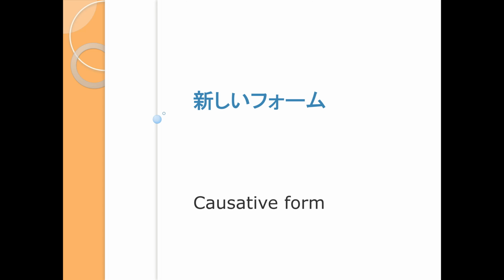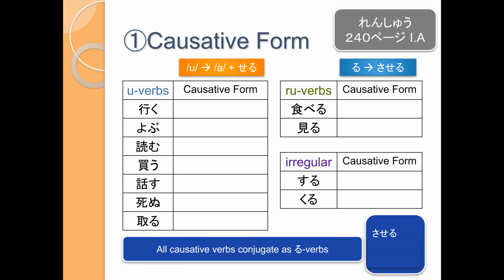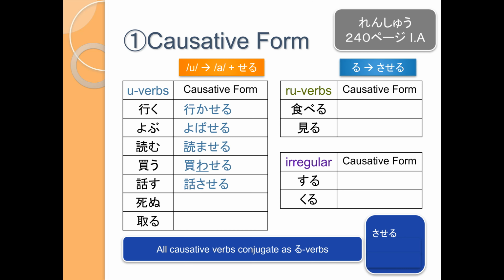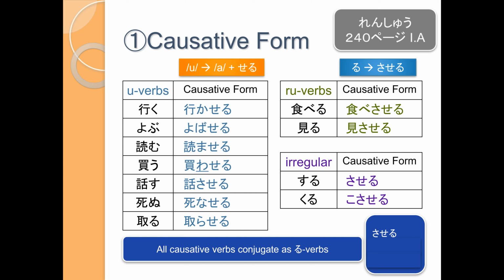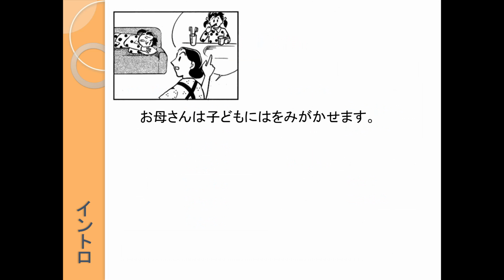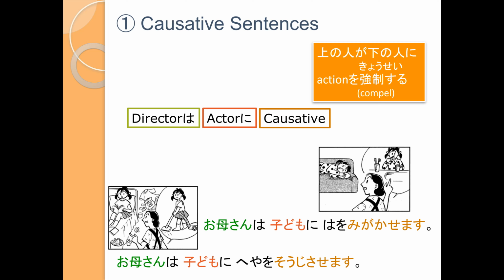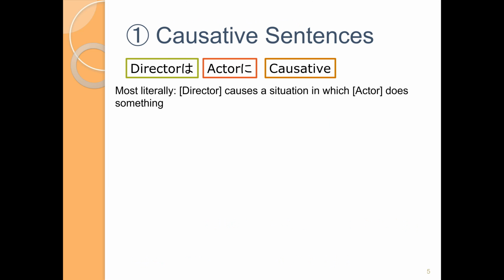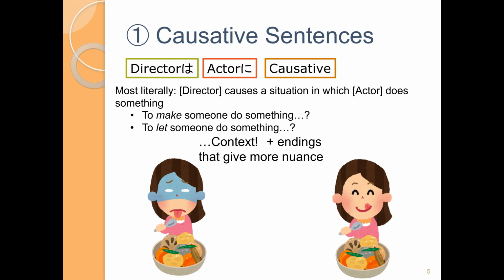Week 9 Participation-2: Causative Verbs and Sentences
This video introduces how to use causatives in Japanese.